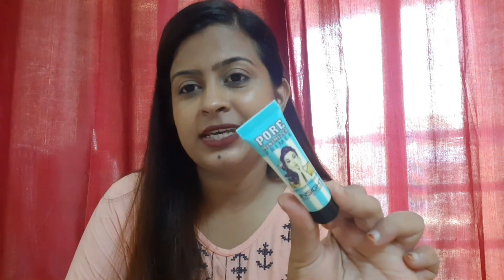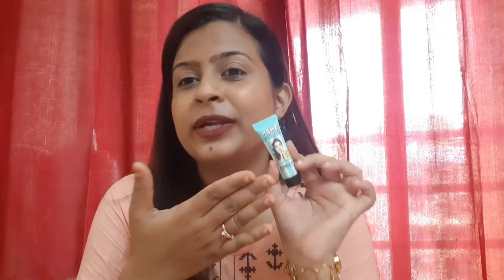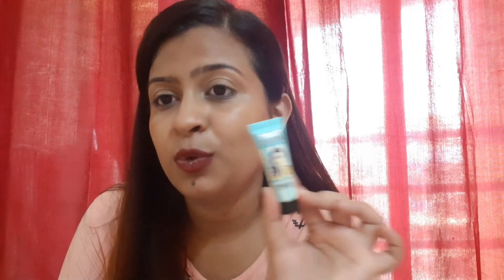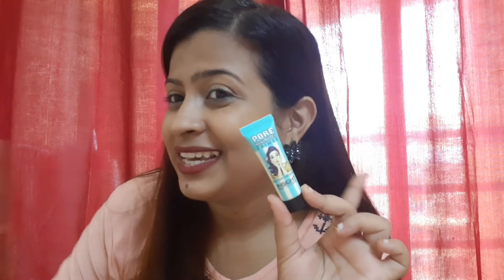Insight cosmetics pore minimiser primer review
buying link

Insight Pore Minimizer Primer 10ml

copyright
all the content shown in this video is made by me (FatemaJaffer)